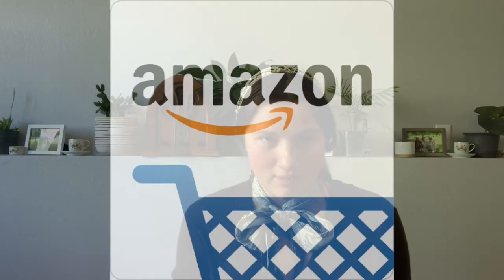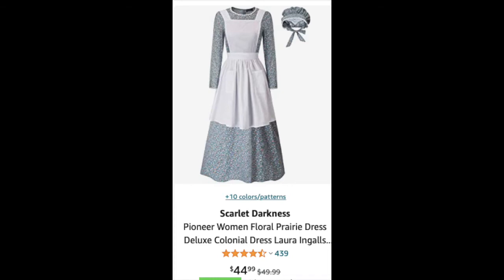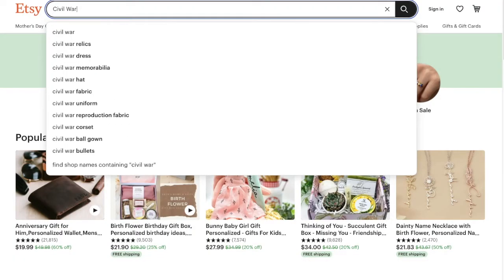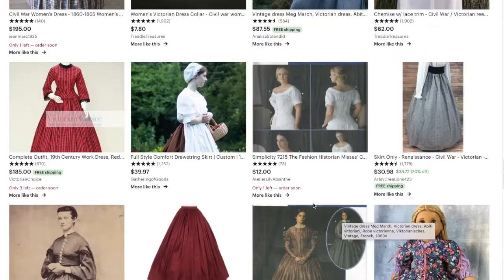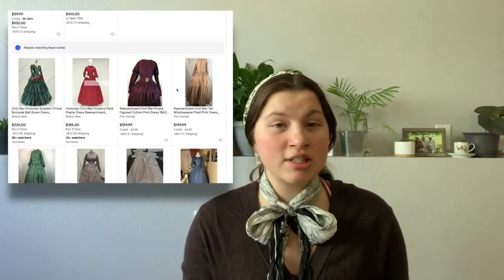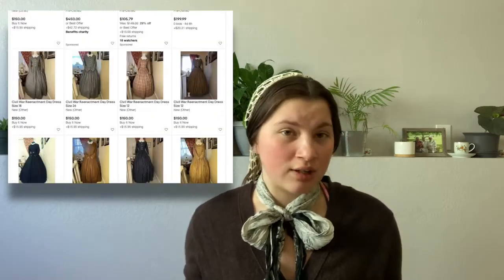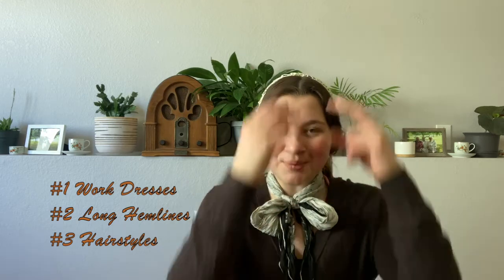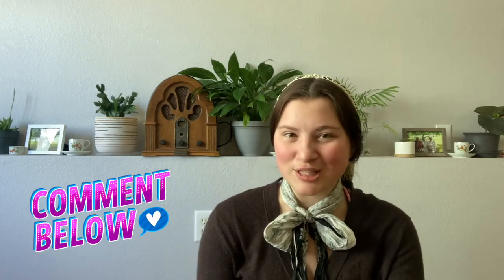How to History Bound the Civil War Era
I hope this gives you some great ideas and I would love to here in the comments below any of your tips and tricks for bringing a little more 1860's into your everyday style!